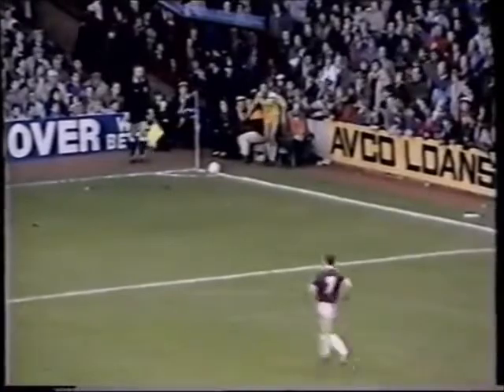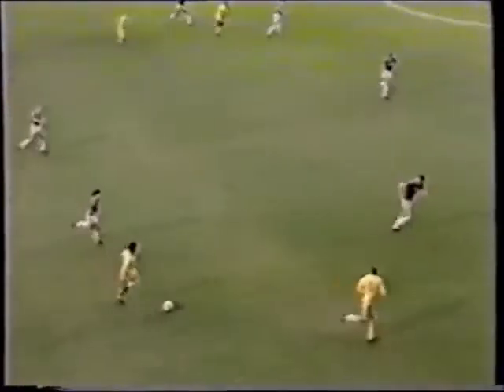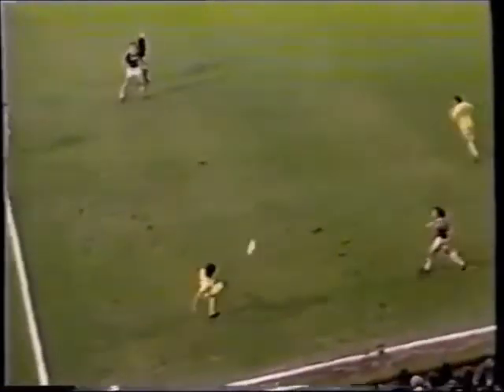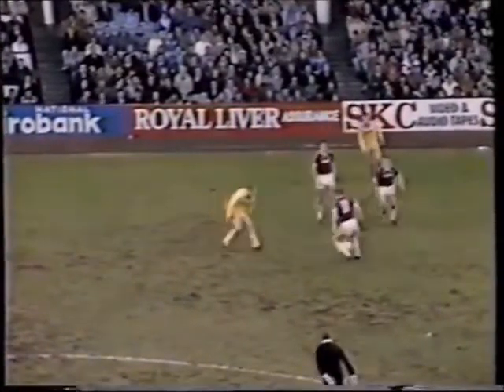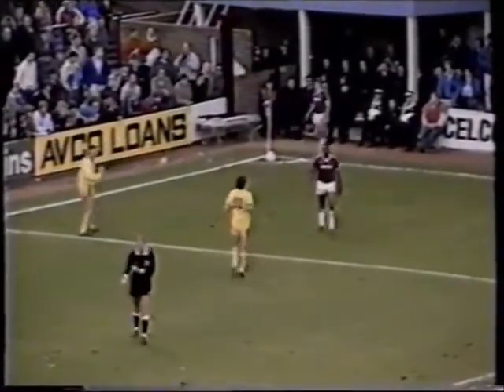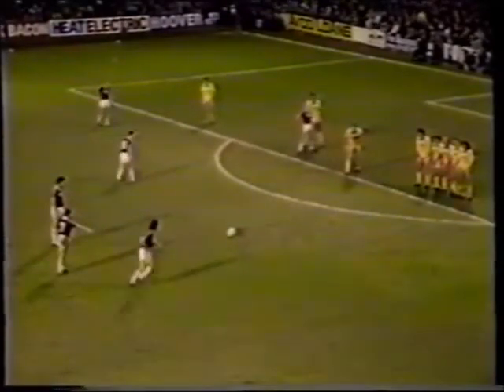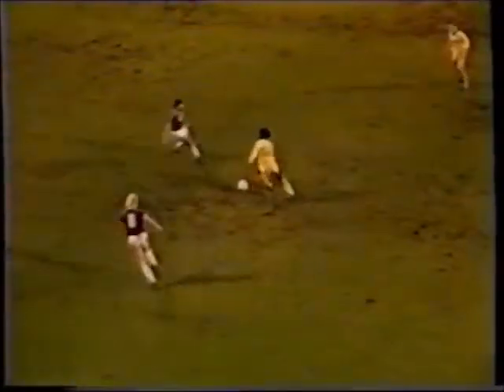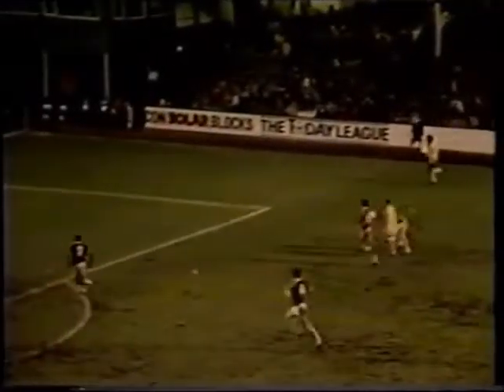West Ham v Aston Villa, November 22nd, 1986